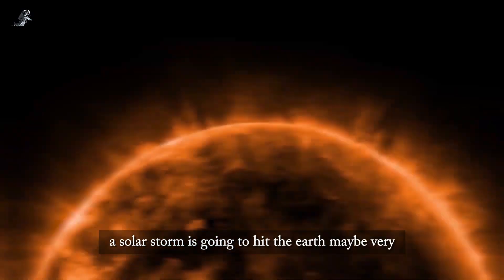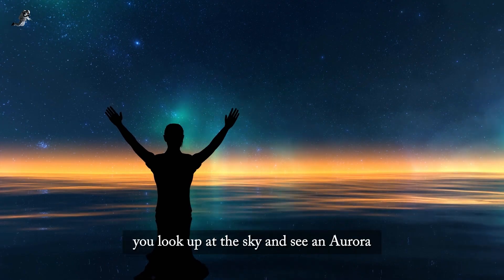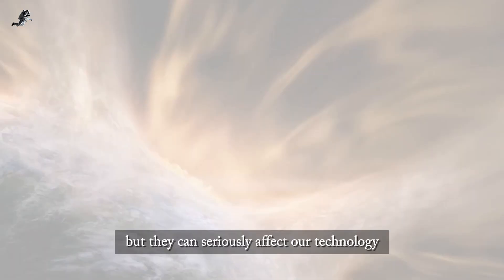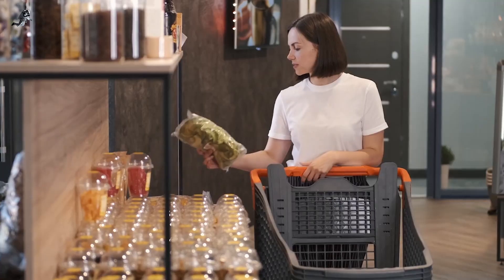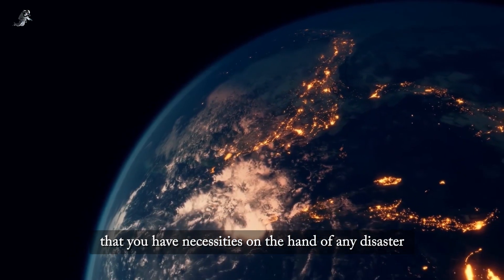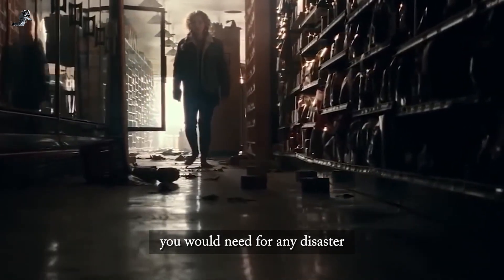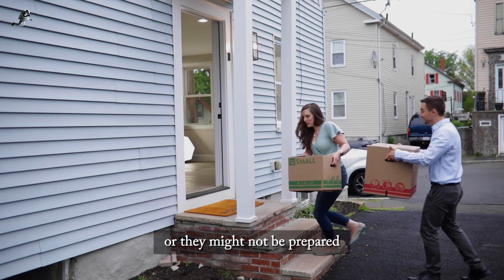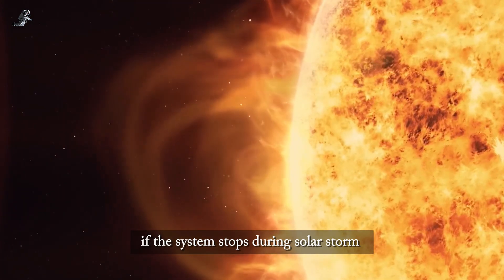How You Can Survive Solar Storm 2024